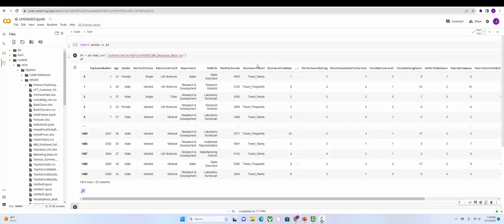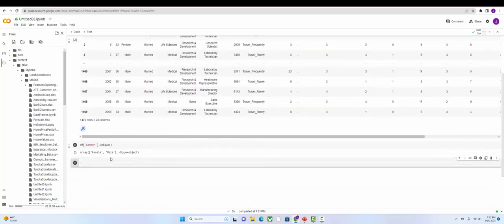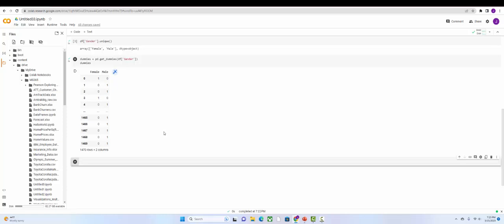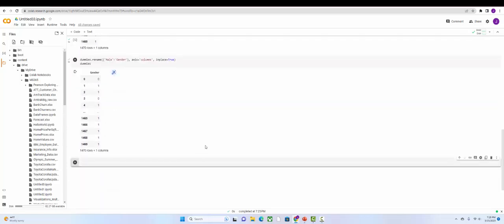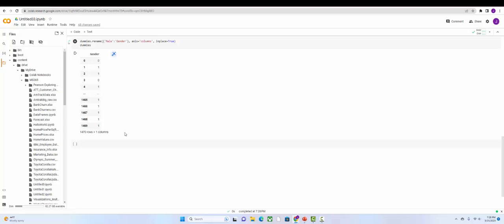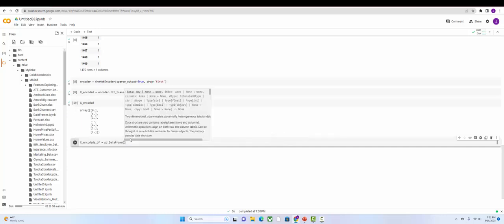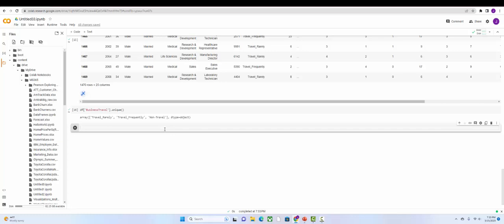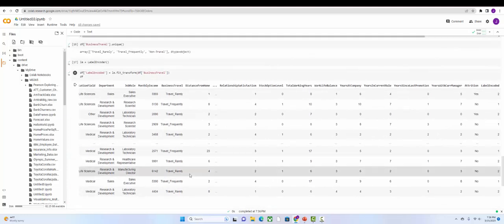OneHot and LabelEncoding in Python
A tutorial on encoding categorical variables for data modeling.